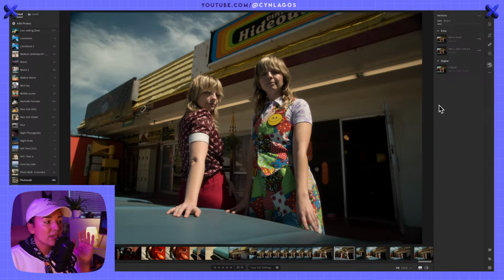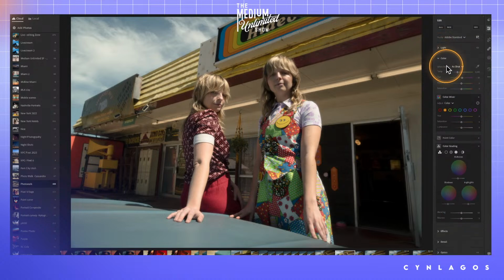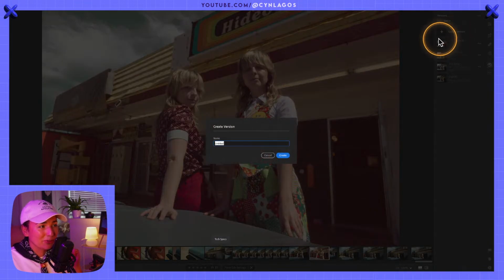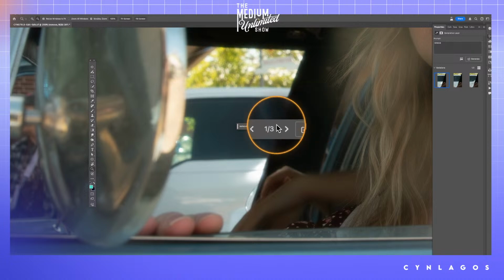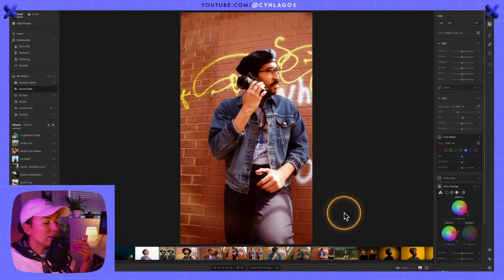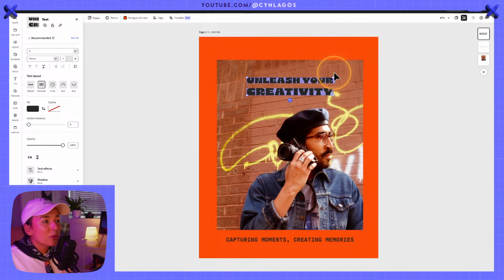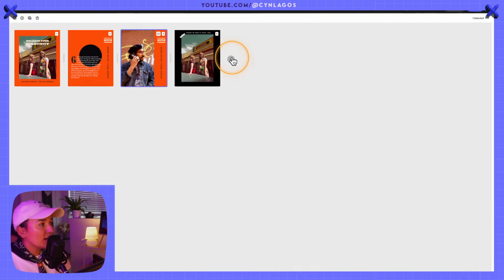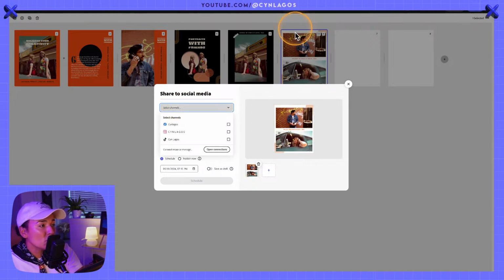Promote your Photography: Lightroom Editing + Adobe Express LIVE Demo!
Photo editing power-up! ✨ I'm spilling my Lightroom secrets LIVE – color, light, the works! Then, we'll jump into Adobe Express to whip up stunning promos that'll make your photos stand out.